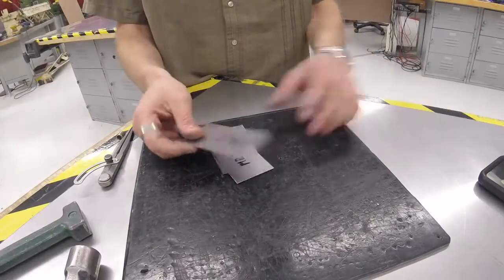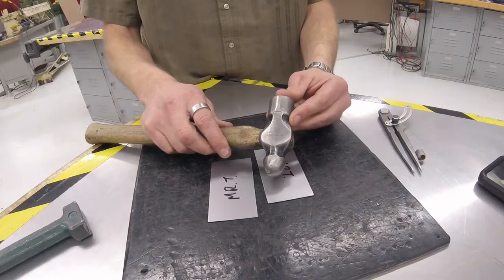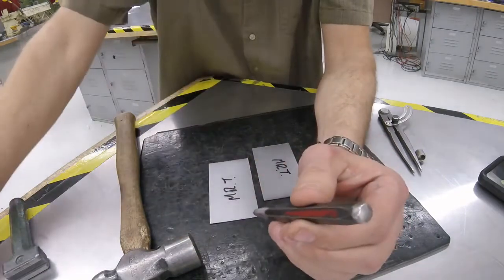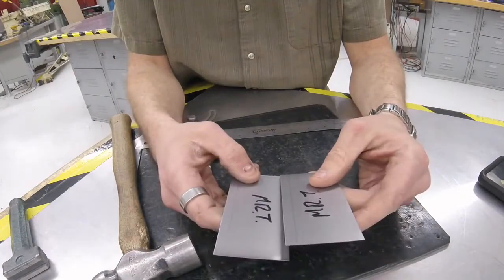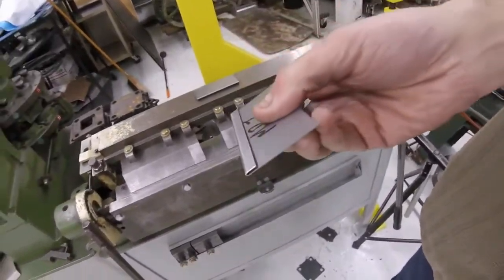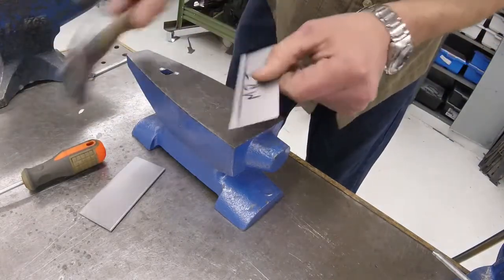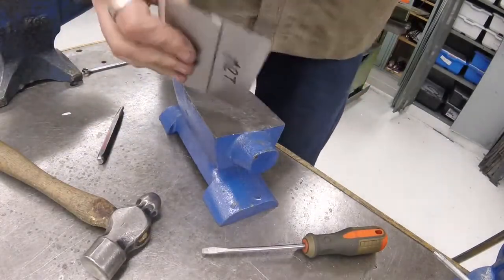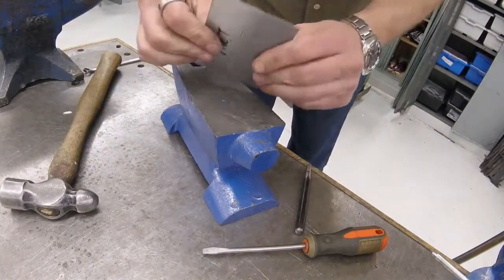How to Join Sheet Metal- Lab 3: Hand Seaming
We're going to take 2 of our pieces of metal and make our first joint!  We start by making a couple of simple bends- the start of a Hem- and then we hook the two pieces together with a few other tools.  This joint can be very strong and even water tight when done correctly.   Seams are often used in HVAC and have many other applications.

If you haven't, check out my videos on how to use common metal bench tools like Squaring Shears, Stomp Shears, Box and Pan Break, Notcher, and more!